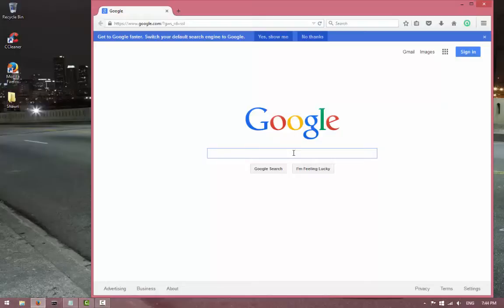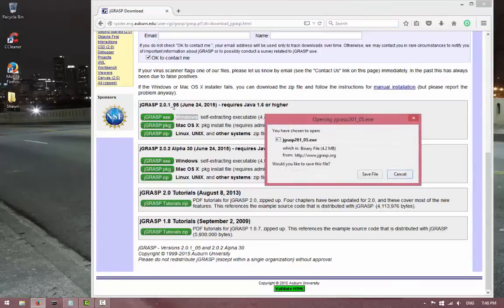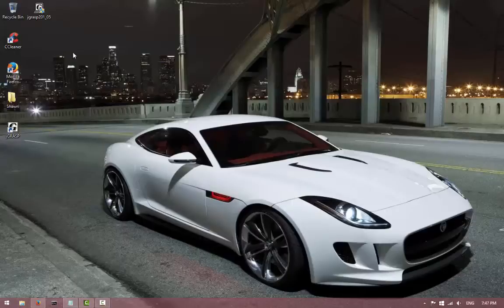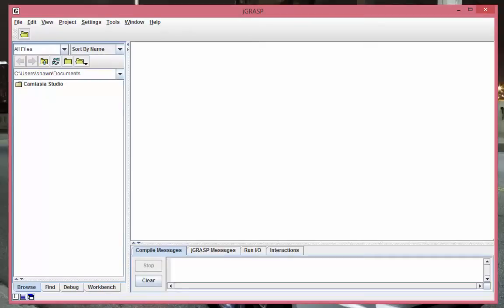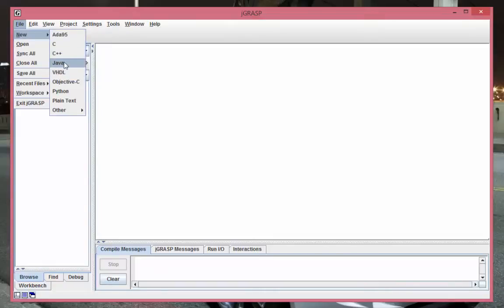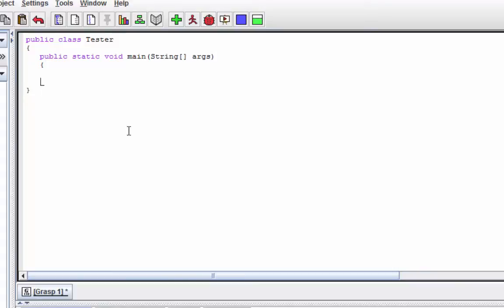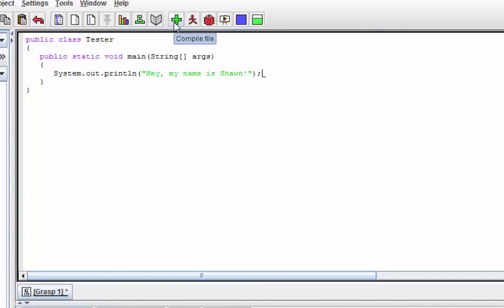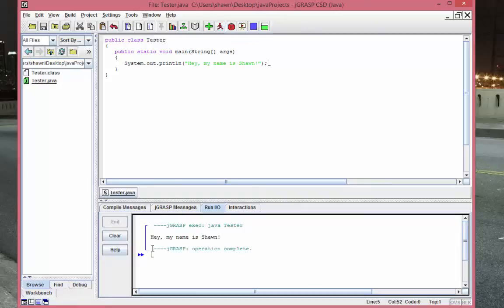Java for Beginners 2 : How to Install Java IDE - jgrasp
jgrasp is the IDE i will be using for my tutorials, even it looks kind of outdated compare to other IDE, this is pretty good exercise for Java beginners. I recommend you guys to write every single code without getting smart IDE's help for practice!!

Now that we are done with downlaoding java, I assume youguys are all ready
to start programming in java. However, we need to do one last thing before..

and it is to download a java IDE.
Java IDE is a program where we can write java code on and it will translate
that java code into a machine language so your computer can run it.

1. download jgrasp
2. Create Folder
3. make a simple hello world Program.

public class Tester
 public static void main(String[] args)
  System.out.println("Hey, my name is Shawn!");